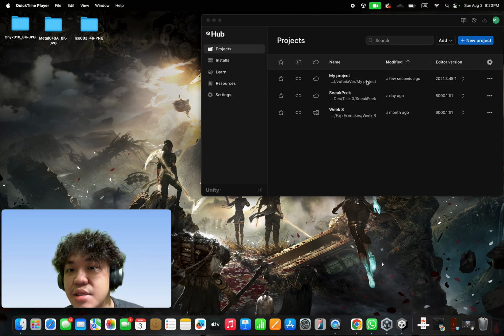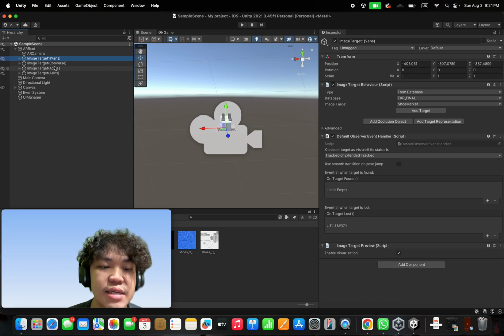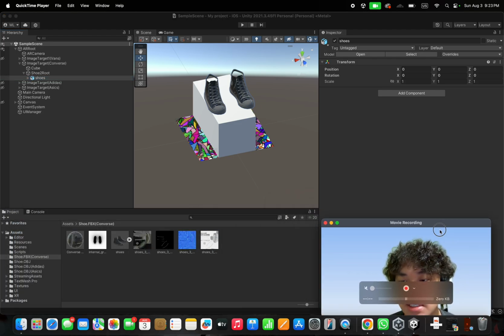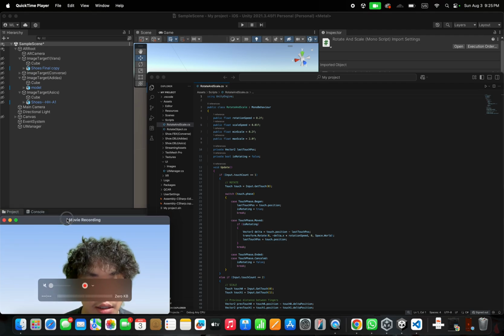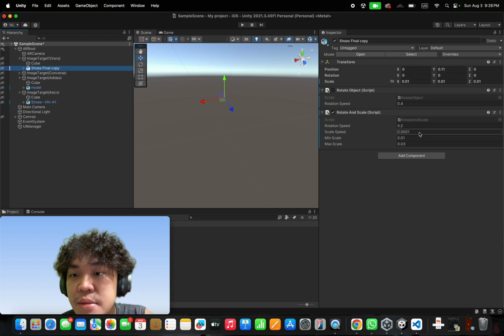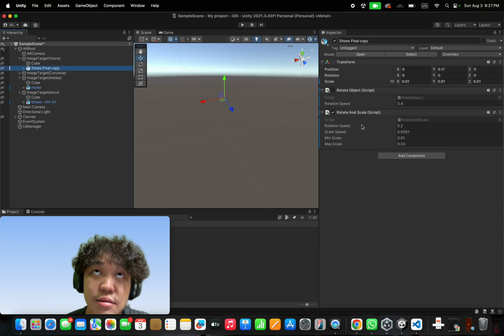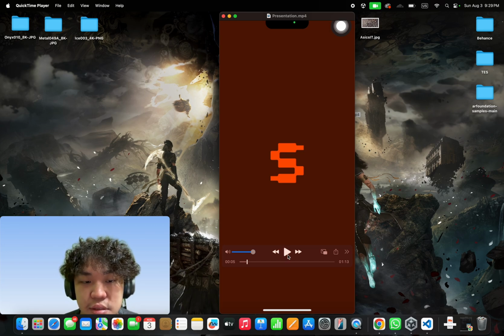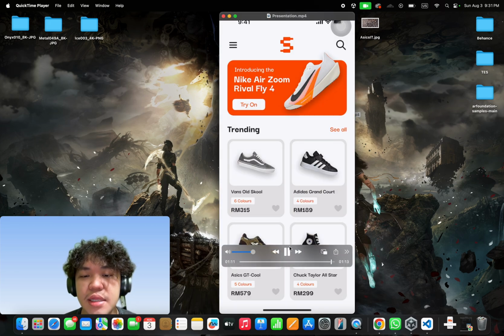Final Task Presentation EXP Des